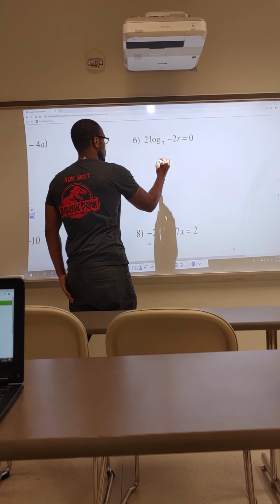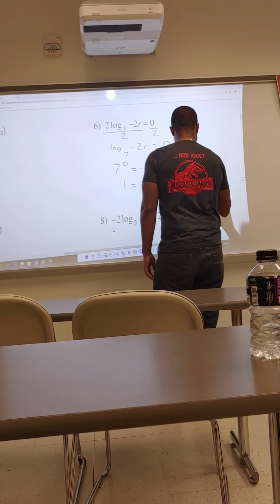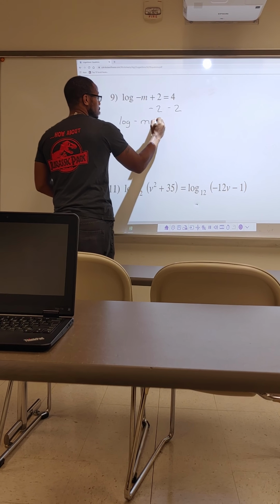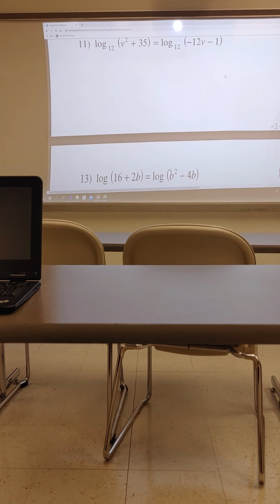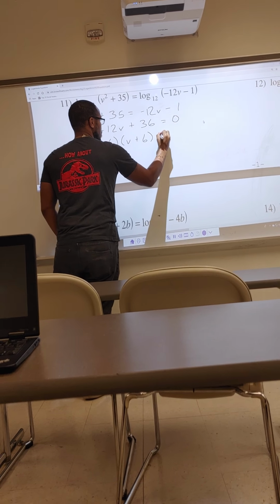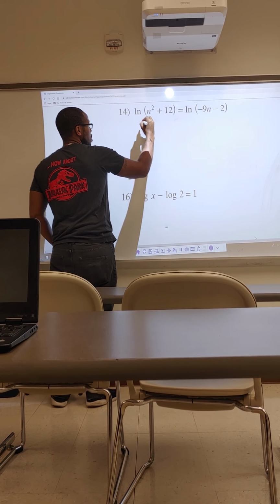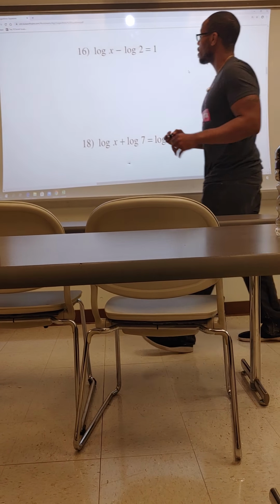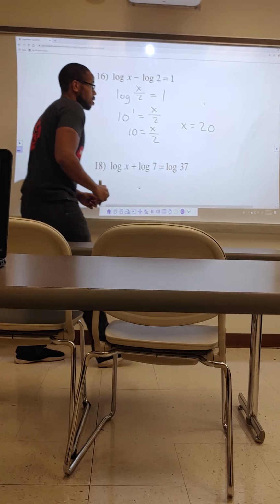Logarithmic Equations Walk-Through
Problem 1 is missing but available in another link